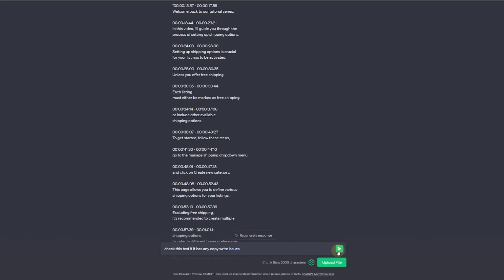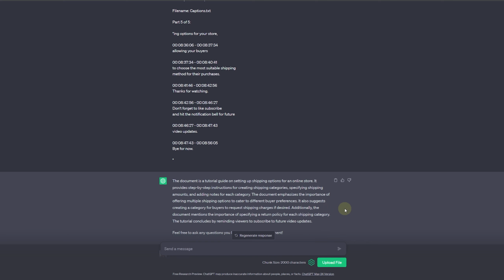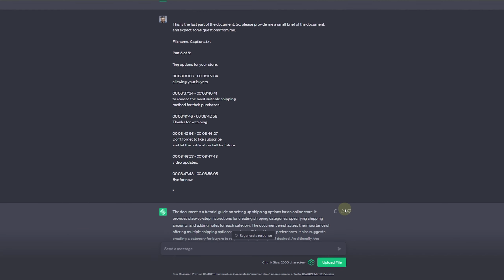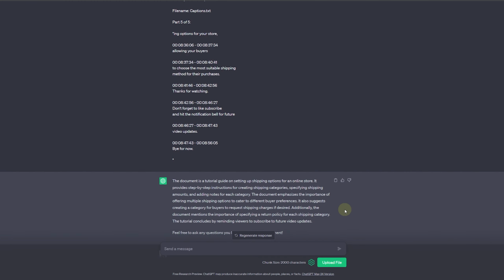How To Use ChatGPT For Copywriting 2026 (EASY GUIDE!)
In this video, I'm going to show you how to use the ChatGPT platform for copywriting. ChatGPT is an amazing copywriting tool that makes it easy to create high-quality content.

If you're looking to learn how to use ChatGPT for copywriting, then this video is for you! I'm going to show you how to use the platform and help you create quality content that will help your business grow. After watching this video, you will have everything you need to start using ChatGPT for your copywriting needs!